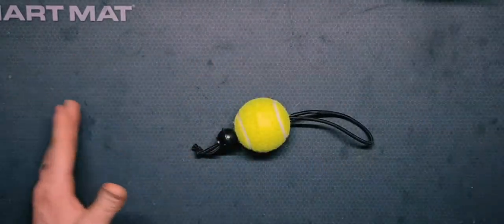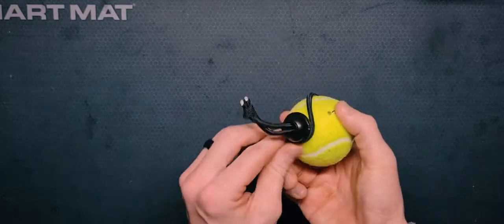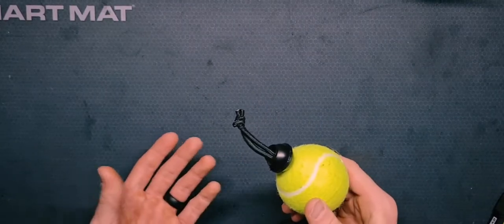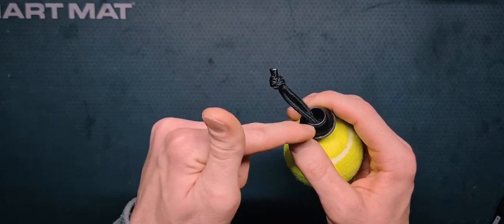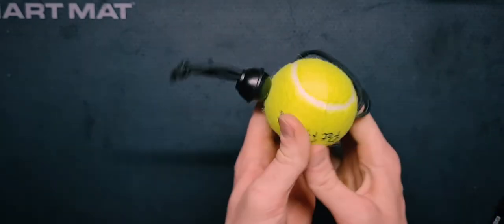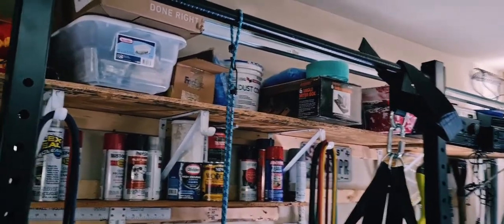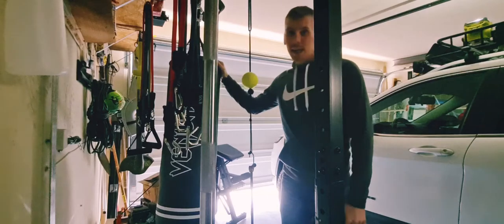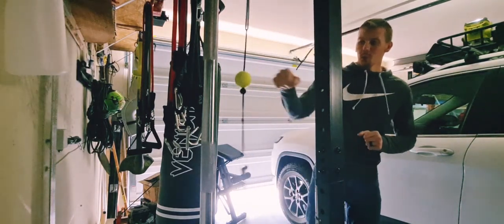ULTIMATE DIY SHARP SHOOTER DOUBLE END BALL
The easiest DIY sharp shooter double end ball.